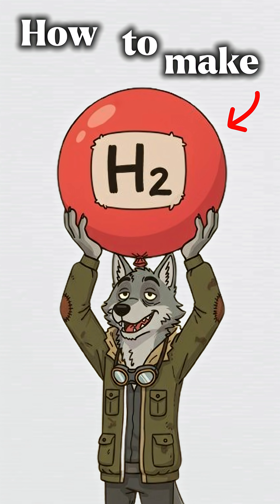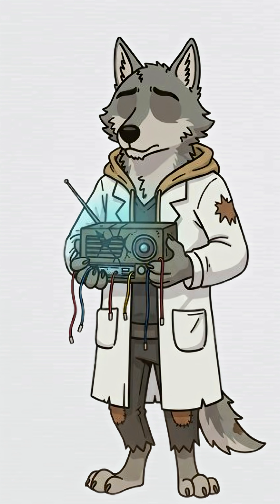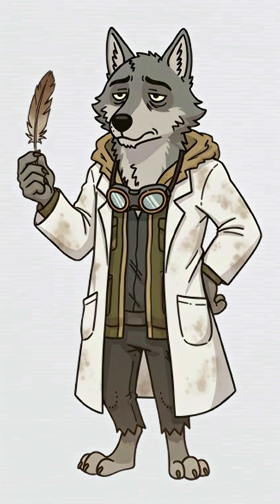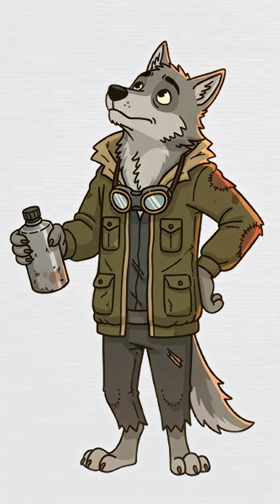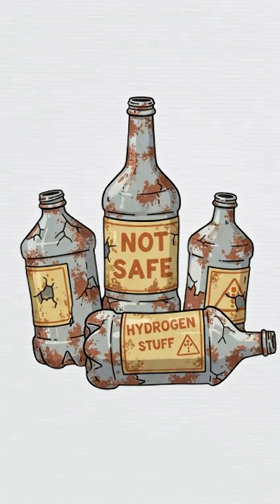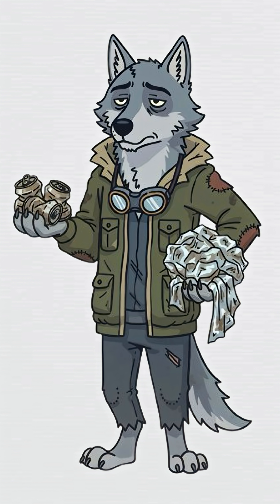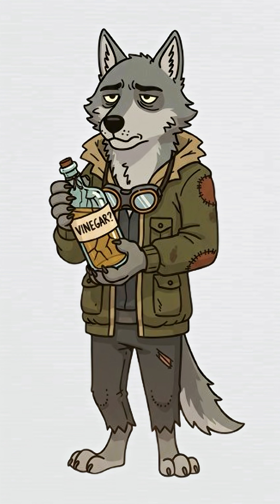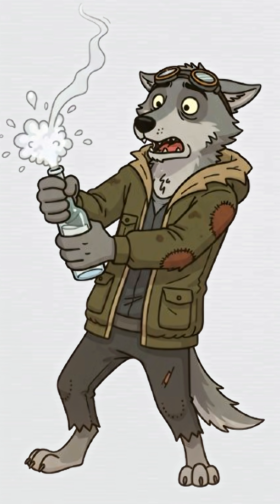How to Make a Hydrogen Balloon in a Post-Apocalyptic World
When the world’s ended and helium’s extinct, science still finds a way to float.
Using scraps, acid, and a bad idea — we’re making hydrogen. The flammable kind.
No stores. No safety gear. Just chemistry, chaos, and a balloon that might survive longer than hope.

🔥 Watch as survival meets science — and explosions meet comedy.
No helium? No problem. Just madness and basic physics.

Do NOT attempt these experiments at home or anywhere unsafe.
Hydrogen is extremely flammable and dangerous — respect the science.